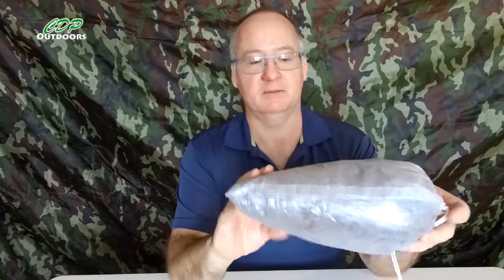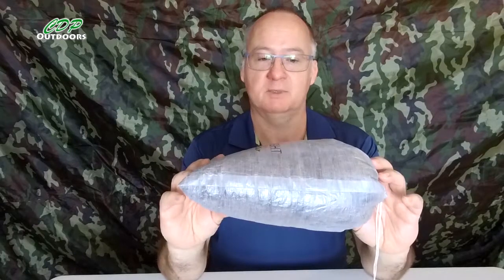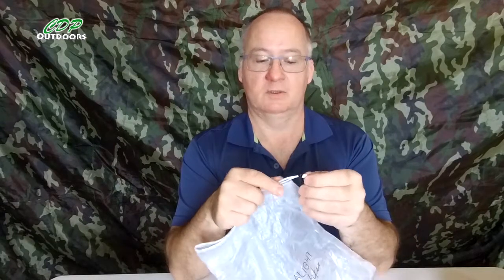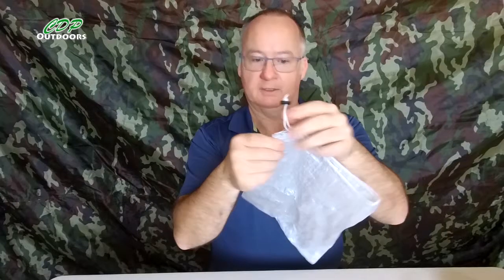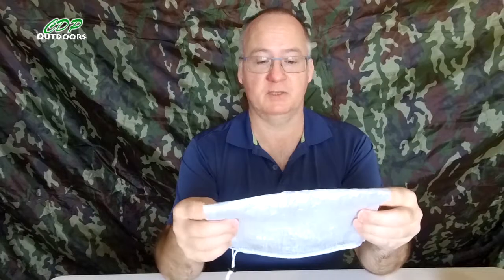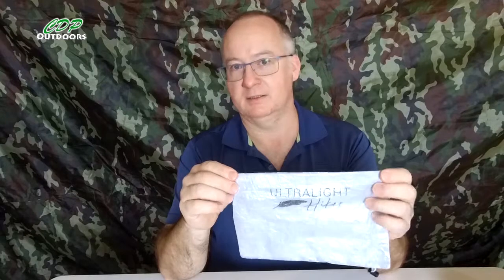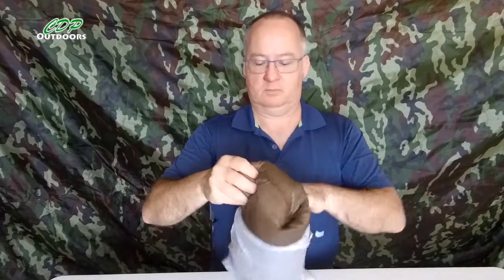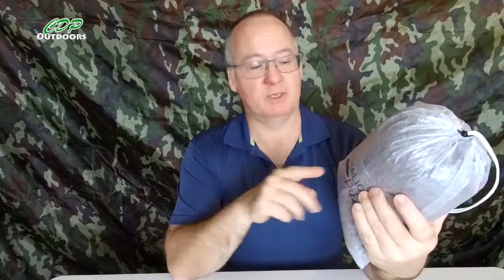DCF medium stuff sack ultralighthiker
I have come back through all my older video’s and added this link to Survival Supplies Australia.
Over the years of using this company I have never been let down.
Great service, Great range of gear getting bigger every day.
Click on the link and have a look.